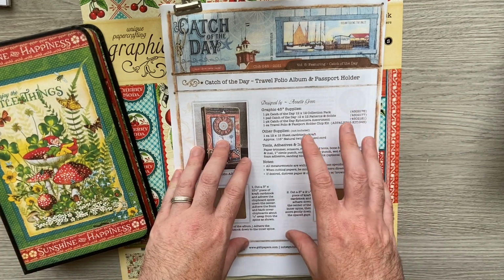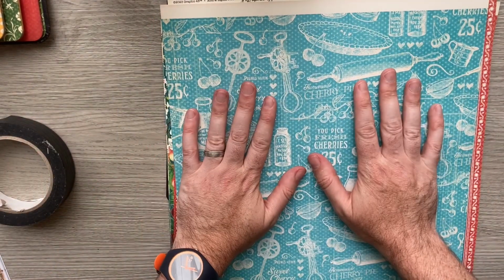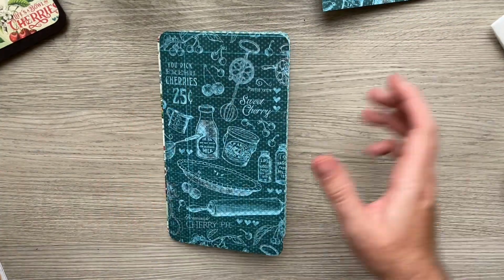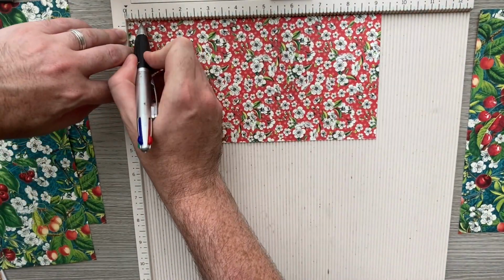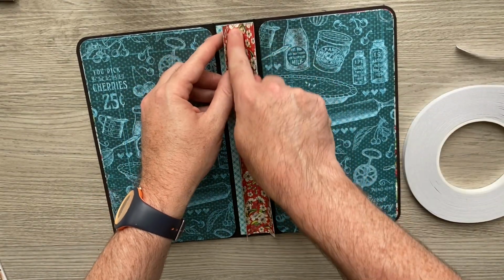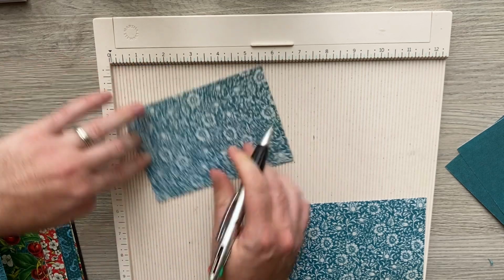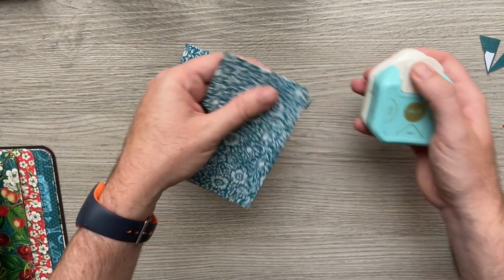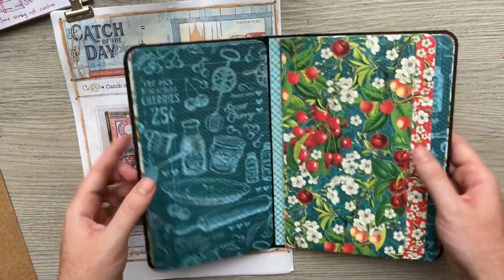Travel Album using Life’s a Bowl Of Cherries by ​⁠​⁠@graphic45papers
Here is my next assignment for Graphic 45. I was challenged to up level a previous album kit. I chose the travel folio by Annette Green. She made one using Catch Of The Day and I went for Life’s A Bowl Of Cherries. I’ve added my own twist by using my flexi hinge spine to put the pages in.

If you wish to see the original kit version by Annette Green, you can watch the video here

And remember to join my Facebook group for lots more inspiration